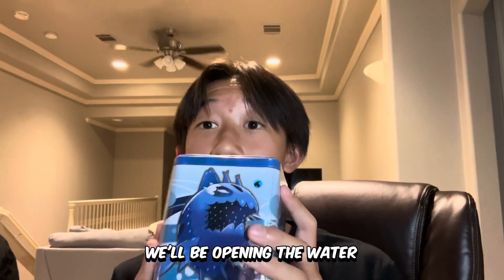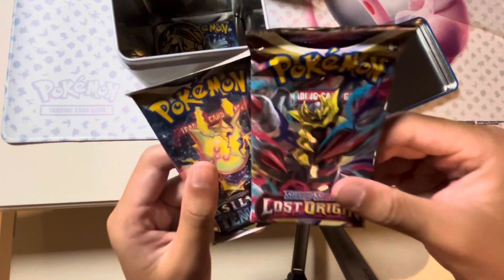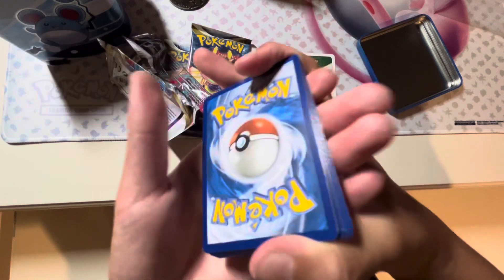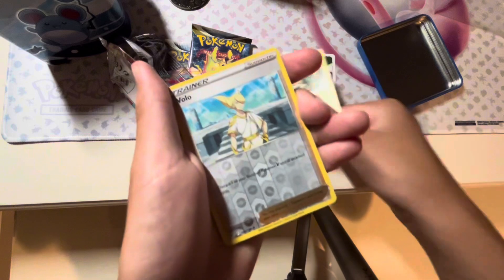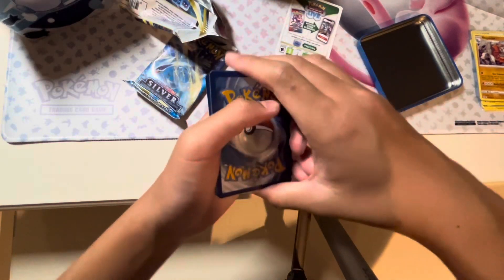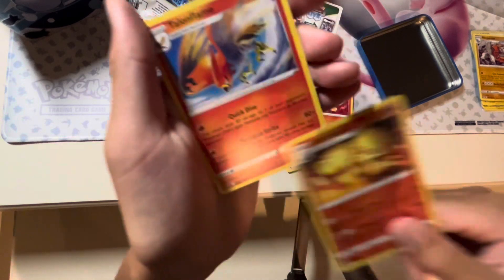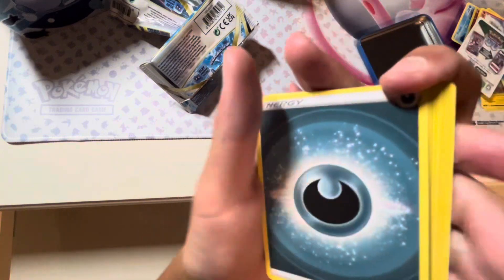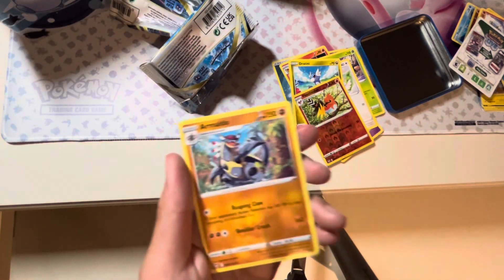Opening The Pokemon WATER Stacking Tin | EVOLVING SKIES? | ANY HITS?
I will be opening the Pokemon Water Stacking Tib To See How Many Pulls/Hits We Get From The 3 Booster Packs. Also To See What Packs We Will Get From It. And Will There Be Evolving Skies?